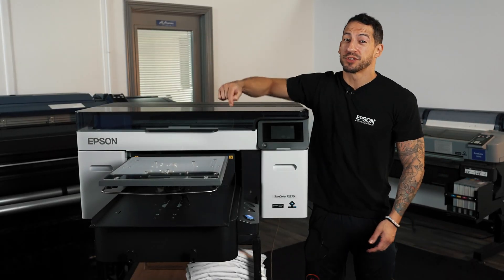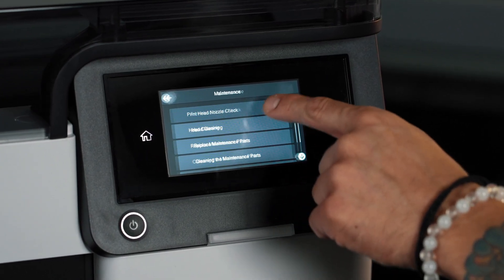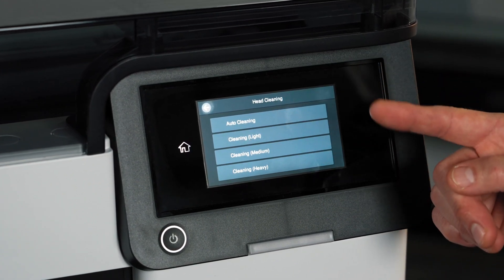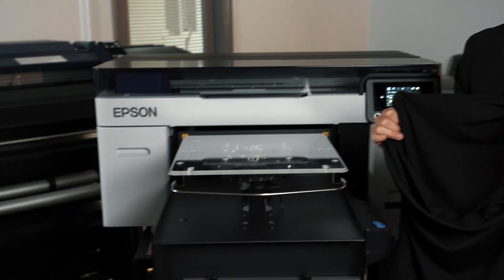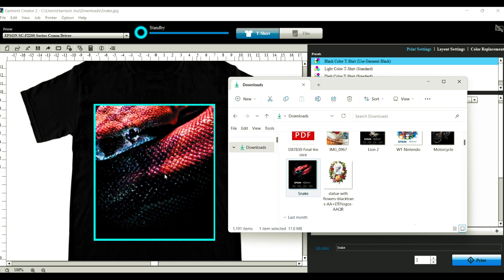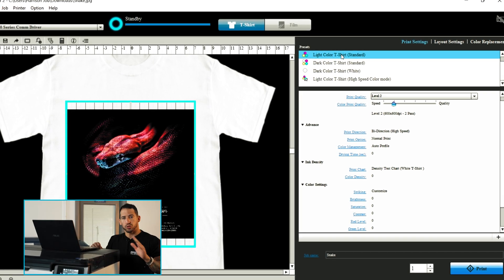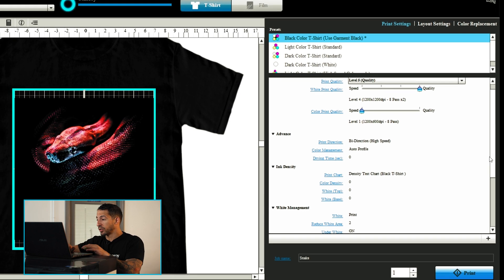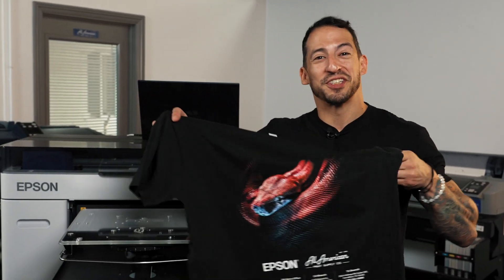Epson F2270 - Learn how to DTG | AA Print Supply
The new Epson SureColor F2270 Hybrid DTF and DTG Printer are revolutionizing the printing business by allowing you to go beyond traditional garment printing. Today, we will provide a brief overview of how to print using this printer. Estevan Romero will guide you through the entire process, from preparation to curing.

Video Chapters:
Intro (0:00)
Before the printing (0:30)
Print Nozzle Check (1:08)
Get a Better Nozzle Check (2:15)
Load Garment (3:30)
Garment Creator 2 (4:57)
Preview and Printing (8:08)
Curing (8:54)
Why Choose Epson F2270 (8:58)
Outro (9:10)